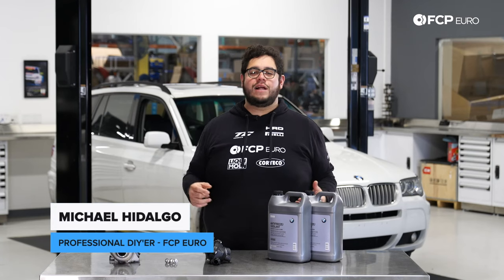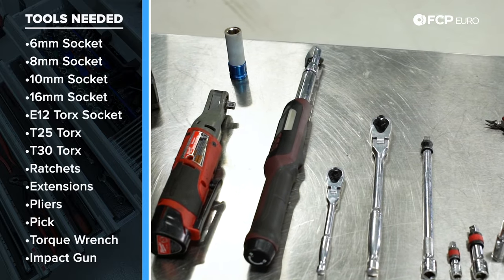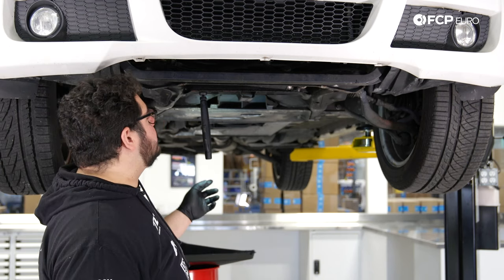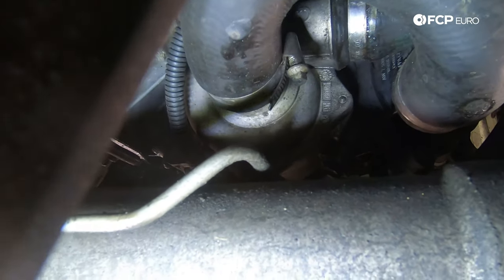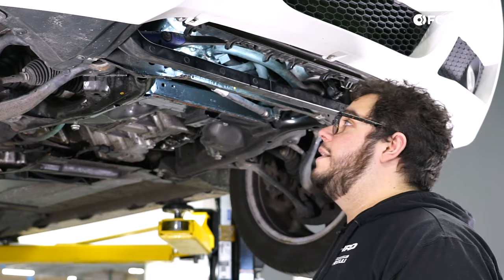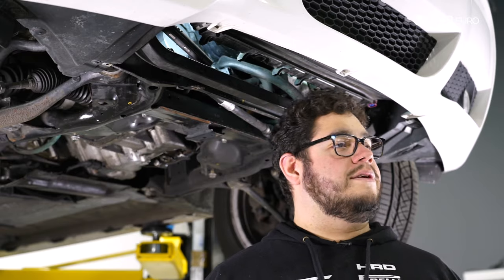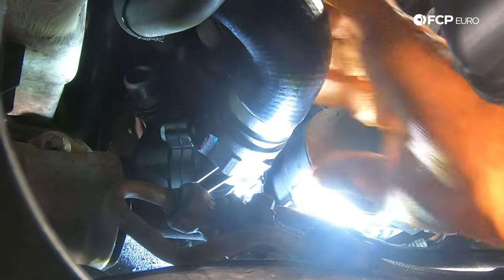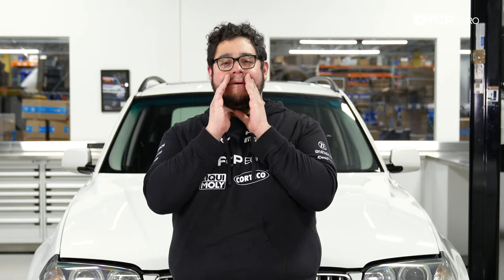BMW E83 X3 Water Pump & Thermostat Replacement DIY (BMW N52 128i, 325i, 328i, 330i, 528i, X3, X5)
►BMW's N52 engine was a staple in its lineup during the early 2010s. Just like the rest of their engines, the N52 water pump and thermostat are common malfunction points that are critical to the engine's health. The N52 water pump and thermostat are both electronically controlled and can fail electrically, as well as mechanically. In any case, they should be replaced together as they share a service interval.

Follow along as Michael Hidalgo, FCP Euro's Professional DIY'er demonstrates how to replace the water pump and thermostat on a BMW E83 X3.

00:00 - Intro
02:48 - Tools Needed
04:23 - BMW E83 X3 Radiator Fan Removal
06:36 - BMW E83 X3 Splash Shield & Coolant Drain
08:14 - BMW E83 X3 Water Pump & Thermostat Layout
09:03 - BMW E83 X3 Reinforcement Plate Removal
09:33 - BMW E83 X3 Water Pump & Thermostat Hose Removal
12:59 - BMW E83 X3 Thermostat Removal
14:27 - BMW E83 X3 Water Pump Removal
16:29 - BMW E83 X3 New Water Pump Install
20:27 - BMW E83 X3 New Thermostat Install
21:56 - BMW E83 X3 Water Pump & Thermostat Hose Install
23:47 - BMW E83 X3 Reinforcement Plate Install
24:09 - BMW E83 X3 Splash Shield Install
24:32 - BMW E83 X3 Coolant Refill
26:25 - BMW E83 X3 Radiator Fan Install
27:13 - Wrap-Up

This video applies to the following vehicles:
BMW 330i
2006 BMW 330i Cooling System Service Kit

BMW 325i
2006 BMW 325i Cooling System Service Kit

BMW 530i
2006 BMW 530i Cooling System Service Kit
2007 BMW 530i Cooling System Service Kit

BMW 525i
2006 BMW 525i Cooling System Service Kit
2007 BMW 525i Cooling System Service Kit

BMW 530xi
2006 BMW 530xi Cooling System Service Kit
2007 BMW 530xi Cooling System Service Kit

BMW 525xi
2006 BMW 525xi Cooling System Service Kit
2007 BMW 525xi Cooling System Service Kit

BMW 325xi
2006 BMW 325xi Cooling System Service Kit

BMW 330xi
2006 BMW 330xi Cooling System Service Kit

BMW Z4
2006 BMW Z4 Roadster 3.0i Cooling System Service Kit
2006 BMW Z4 Roadster 3.0si Cooling System Service Kit
2006 BMW Z4 Coupe 3.0si Cooling System Service Kit
2007 BMW Z4 Coupe 3.0si Cooling System Service Kit
2007 BMW Z4 Roadster 3.0i Cooling System Service Kit
2007 BMW Z4 Roadster 3.0si Cooling System Service Kit
2008 BMW Z4 Roadster 3.0si Cooling System Service Kit
2008 BMW Z4 Roadster 3.0i Cooling System Service Kit
2008 BMW Z4 Coupe 3.0si Cooling System Service Kit
2009 BMW Z4 sDrive30i Cooling System Service Kit
2010 BMW Z4 sDrive30i Cooling System Service Kit
2011 BMW Z4 sDrive30i Cooling System Service Kit

BMW 328i
2007 BMW 328i Cooling System Service Kit
2008 BMW 328i Cooling System Service Kit
2009 BMW 328i Cooling System Service Kit
2010 BMW 328i Cooling System Service Kit
2011 BMW 328i Cooling System Service Kit
2012 BMW 328i 3.0L L6 Cooling System Service Kit
Body: Convertible, Chassis: E93
2012 BMW 328i 3.0L L6 Cooling System Service Kit
Body: Coupe, Chassis: E92
2012 BMW 328i 3.0L L6 Cooling System Service Kit
Body: Wagon, Chassis: E91
2013 BMW 328i 3.0L L6 Cooling System Service Kit
2013 BMW 328i 3.0L L6 Cooling System Service Kit

BMW 328xi
2007 BMW 328xi Cooling System Service Kit
2008 BMW 328xi Cooling System Service Kit

BMW X3
2007 BMW X3 Cooling System Service Kit
2008 BMW X3 Cooling System Service Kit
2009 BMW X3 Cooling System Service Kit
2010 BMW X3 Cooling System Service Kit

BMW 528i
2008 BMW 528i Cooling System Service Kit
2009 BMW 528i Cooling System Service Kit
2010 BMW 528i Cooling System Service Kit

BMW 528xi
2008 BMW 528xi Cooling System Service Kit

BMW 128i
2008 BMW 128i Cooling System Service Kit
2009 BMW 128i Cooling System Service Kit
2010 BMW 128i Cooling System Service Kit
2011 BMW 128i Cooling System Service Kit
2012 BMW 128i Cooling System Service Kit
2013 BMW 128i Cooling System Service Kit

2009 BMW 528i xDrive Cooling System Service Kit
2010 BMW 528i xDrive Cooling System Service Kit

2009 BMW 328i xDrive Cooling System Service Kit
2010 BMW 328i xDrive Cooling System Service Kit
2011 BMW 328i xDrive Cooling System Service Kit
2012 BMW 328i xDrive Cooling System Service Kit
2013 BMW 328i xDrive 3.0L L6 Cooling System Service Kit